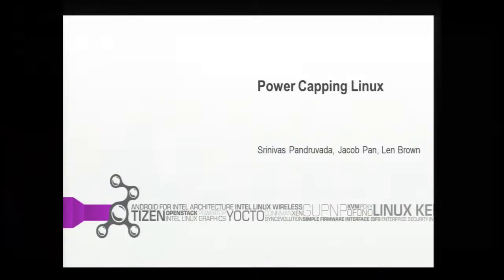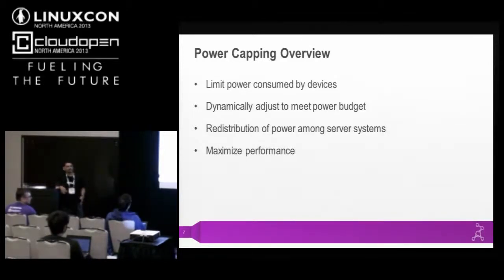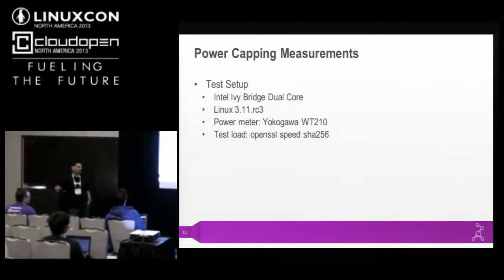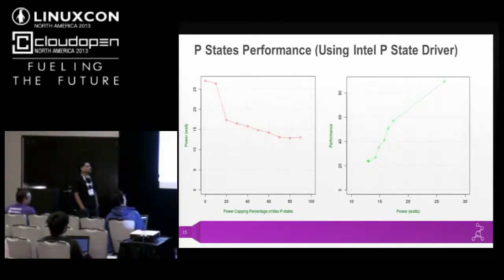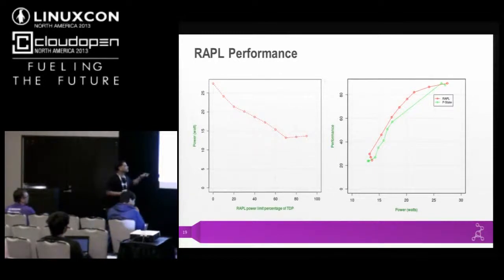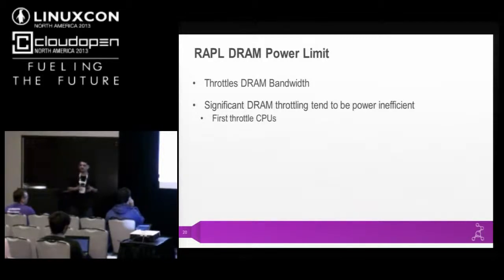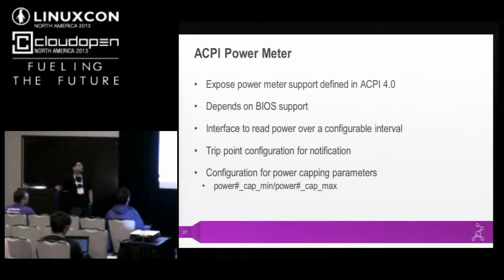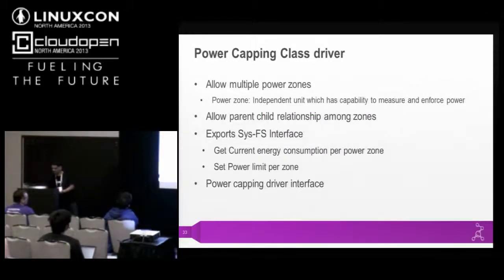Power Capping Linux - Srinivas Pandruvada, Intel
LinuxCon and CloudOpen North America, 2013:

Systems from handhelds through the server room are increasingly designed to run up against power limits.  Hitting a power limit is no longer an "exception", it is the new "normal". For Linux to thrive on these systems, it must gracefully handle power limits. Here we summarize newly emerging techniques for Linux to manage power limits, hardware features, Linux drivers, user/kernel interfaces, and user policy management. Pieces of the solution will be released by LPC, and other parts still in development.

 No background in this area will be needed for interested attendees to understand this talk. However, a background in power and policy will be ideal for contribution to the discussion.